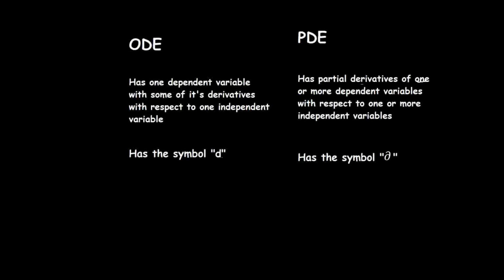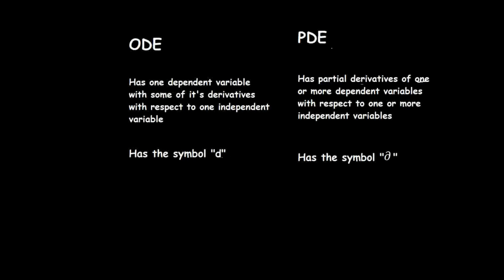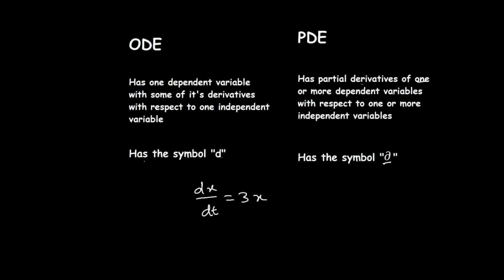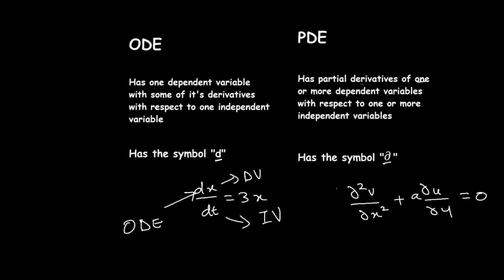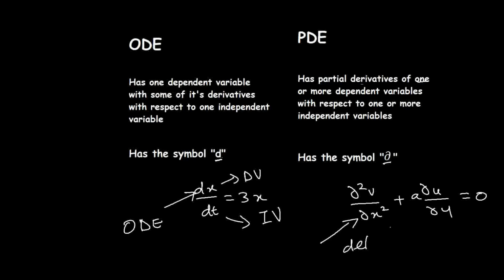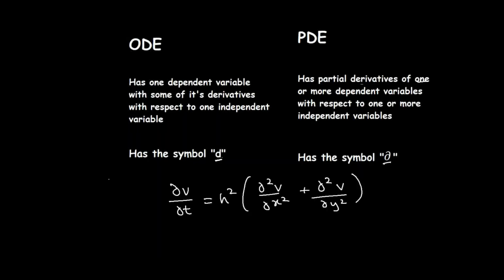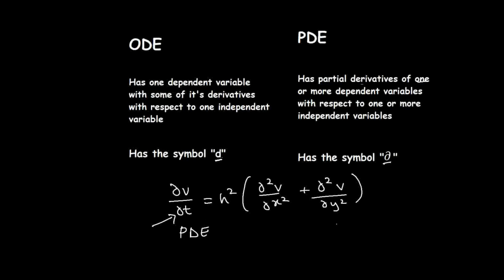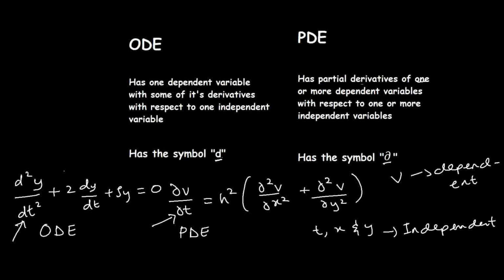Ordinary & Partial Differential Equations